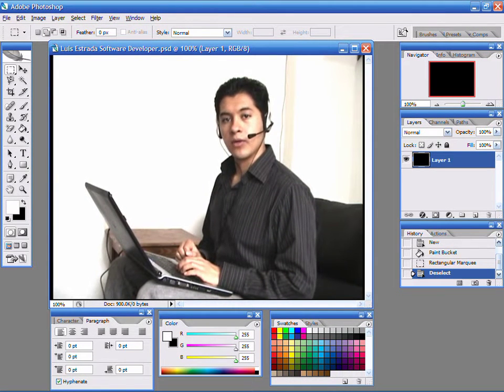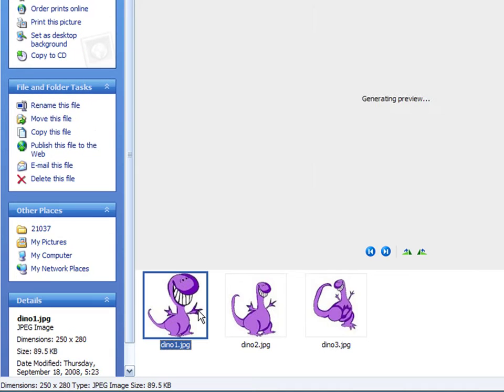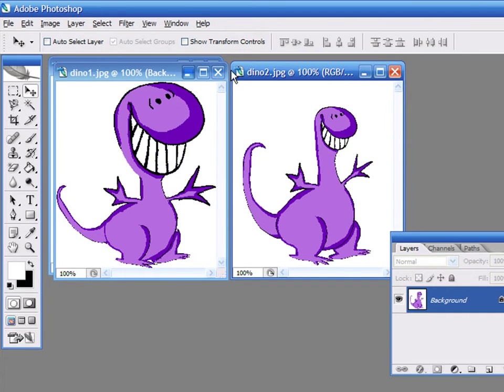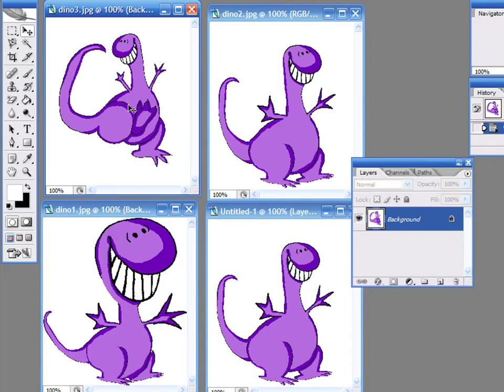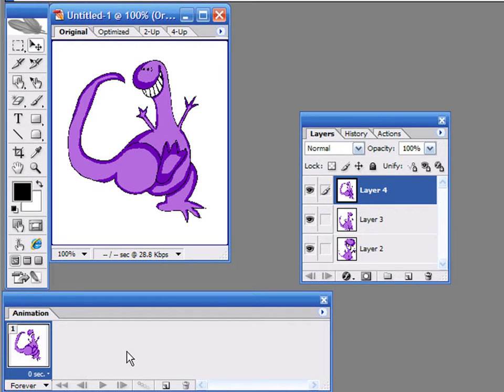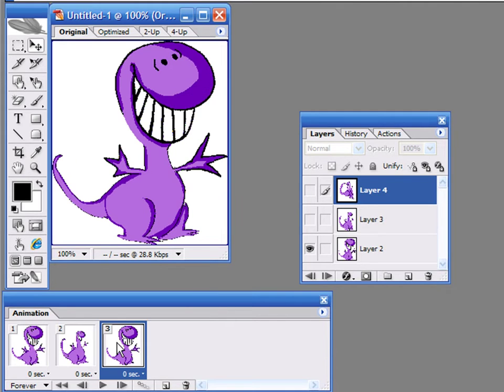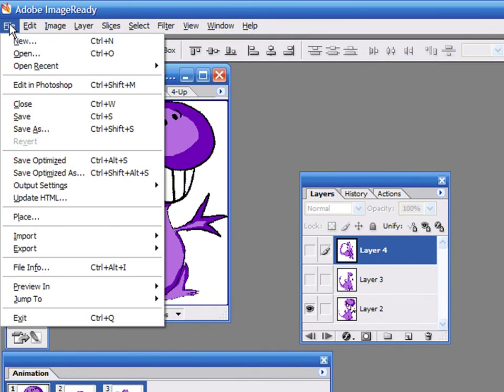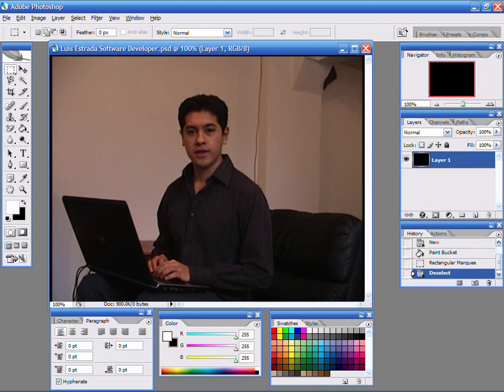How to Edit Digital Images : How to Make an Animated Icon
When making an animated icon, create the basic image in Photoshop, then use Image Ready to animate it. Make an animated GIF file with up to 15 pictures for presentations and Web sites using the tips in this free video on digital imaging from an Internet design specialist.